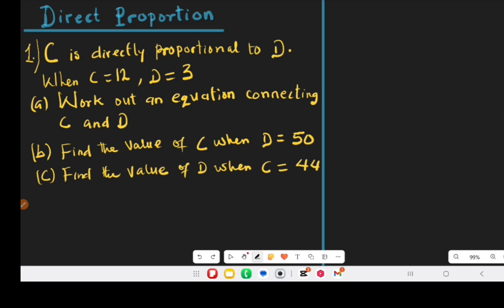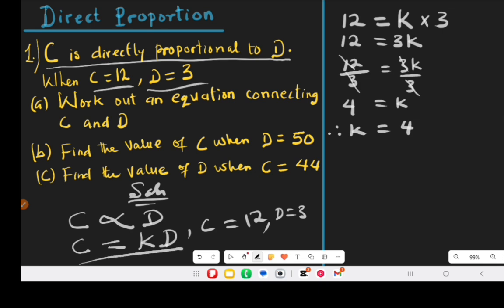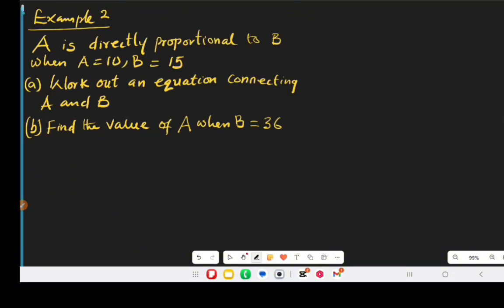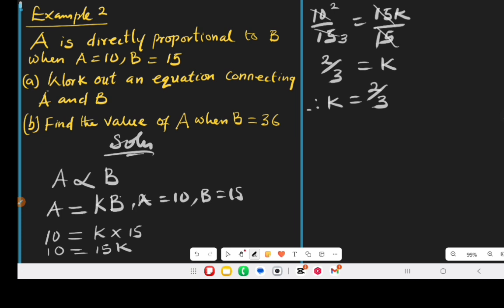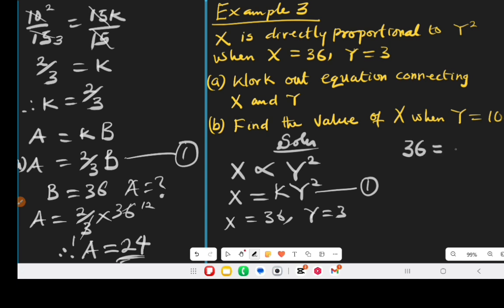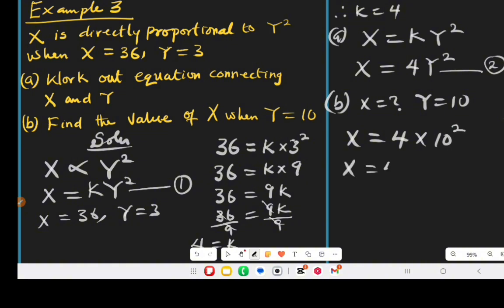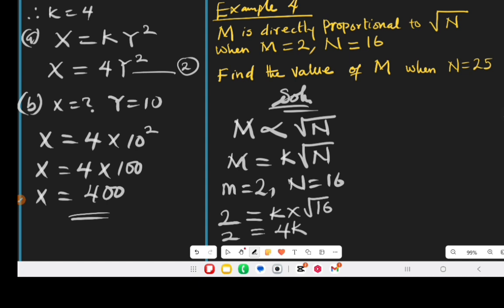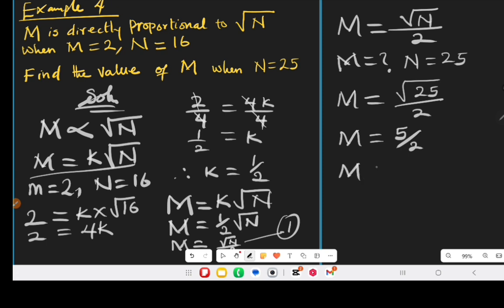Direct Proportion Made Easy | 4 Exam Questions Explained Step-by-Step / Maths With Mr. JN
Struggling with direct proportion? In this video, we solve 4 exam-style questions step by step!

Topics covered:
- Direct proportion (C ∝ D, A ∝ B)
- Proportional to a square (X ∝ Y²)
- Proportional to a square root (M ∝ √N)

Perfect for GCSE Maths revision and anyone who wants to fully understand proportional relationships.

Timestamps:
0:00 Question 1 (C ∝ D)
2:00 Question 2 (A ∝ B)
3:30 Question 3 (X ∝ Y²)
5:30 Question 4 (M ∝ √N)